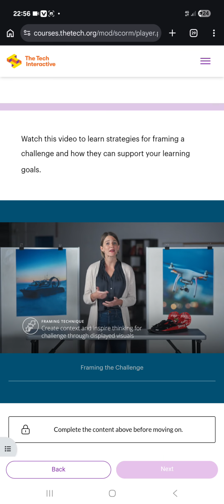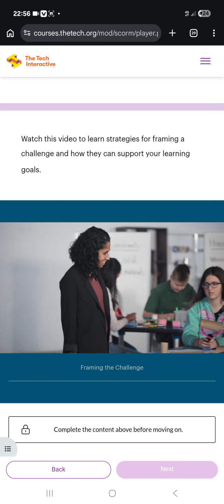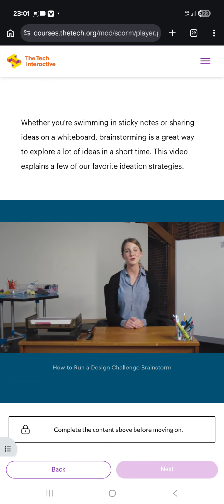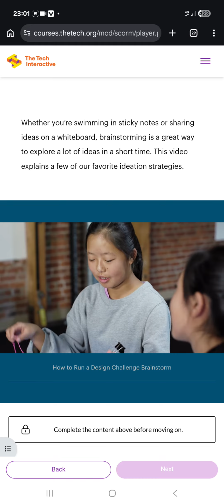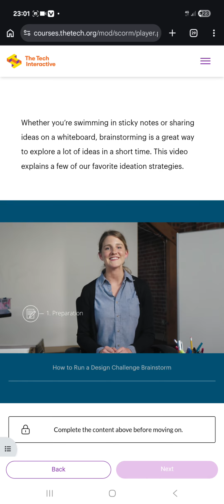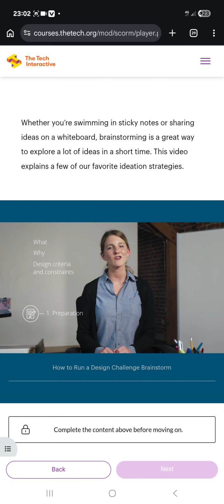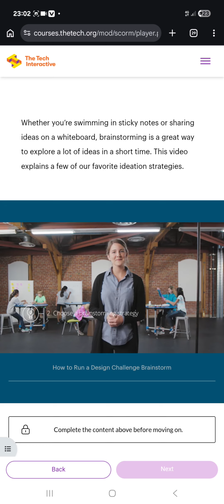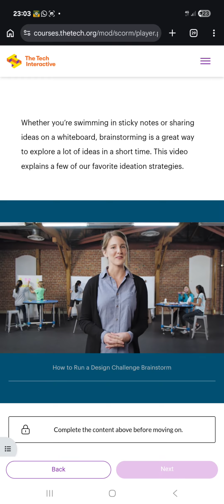The big Tech Challenge line with CBE